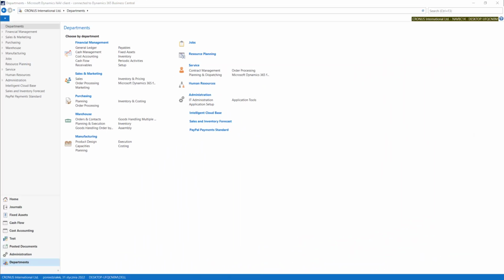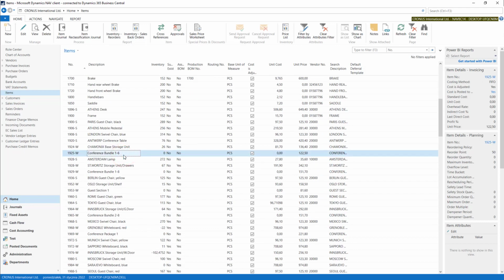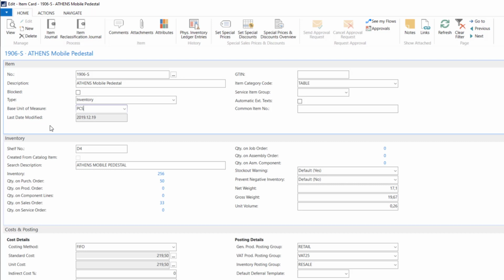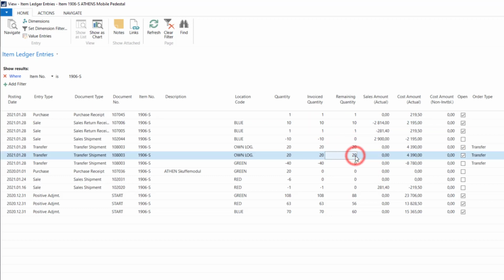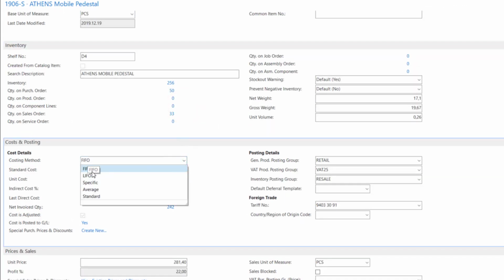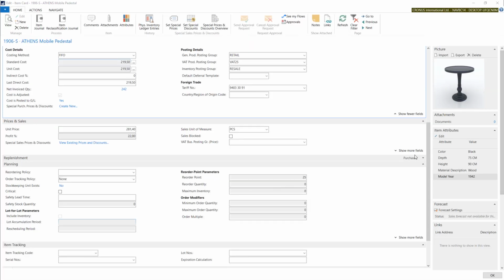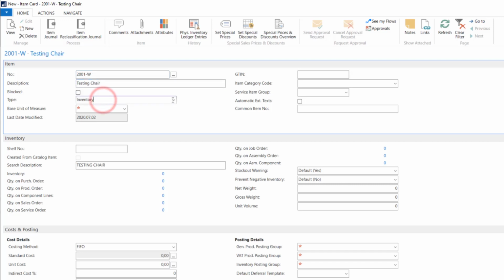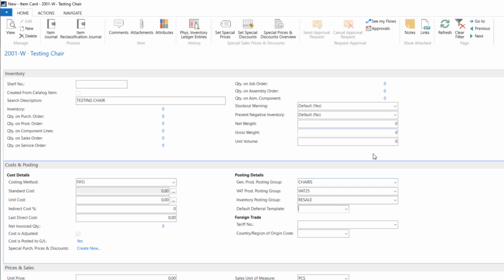3.3.1 System modules overview/ ITEMS OVERVIEW - Dynamics Business Central NAV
Course: General Basics
Section: System modules overview - Items and Resources
Lesson: Items overview

Hundreds of films to come in 5 different courses:
1)Course: Financial Management - Basic
2) Course: Financial Management - Advanced
3) Course: General Basics
4) Course: Purchase
5) Course: Sales